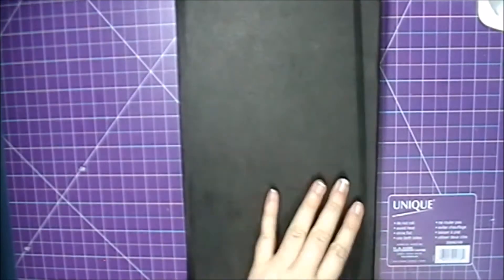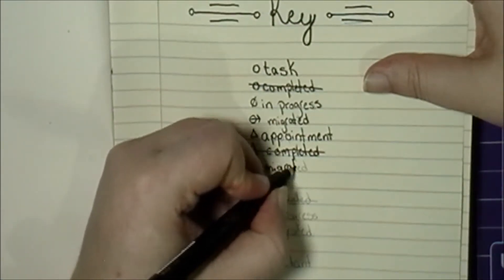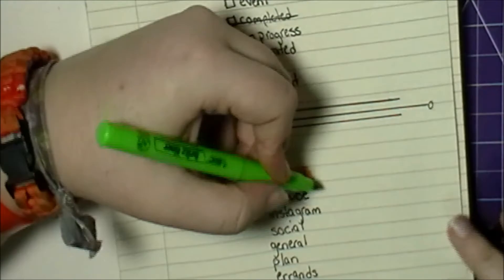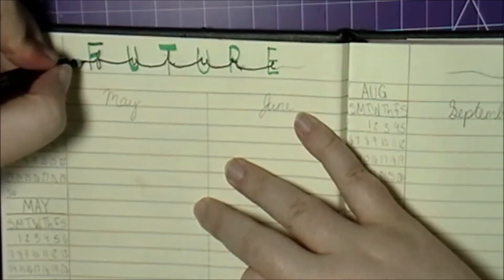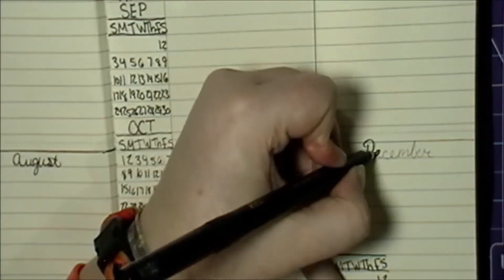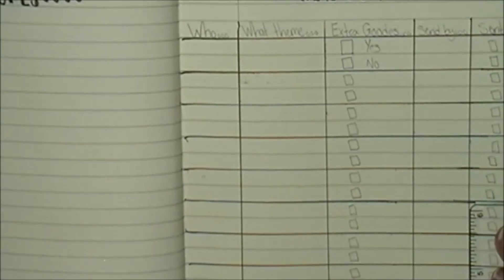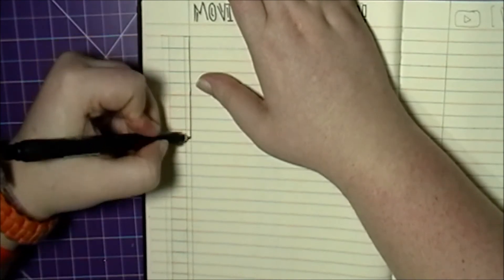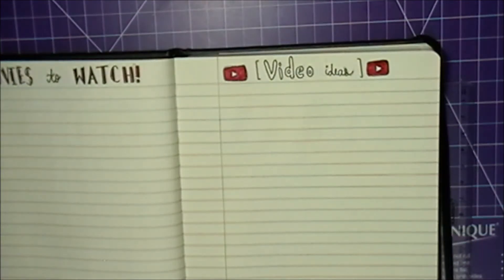New Bullet Journal Setup!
Hey crafty peeps! Decided to upload some bullet journal videos the weekend since it's a new month and a new journal! Hope you enjoy and happy crafting!

Upload Schedule:
New videos three times a week!
Monday
Wednesday
Friday
*There will be two videos on one day when I post pocket letters - outgoing and incoming happy mail.